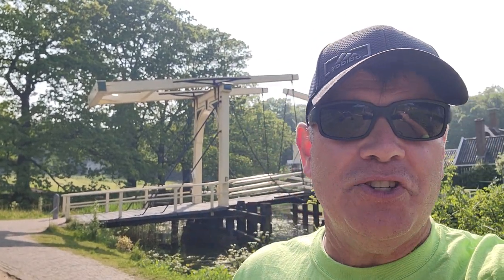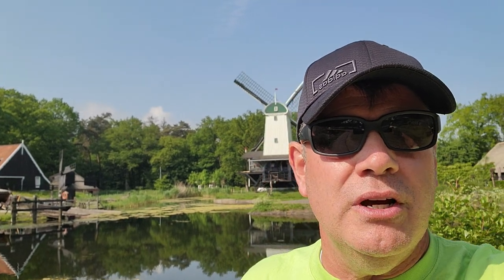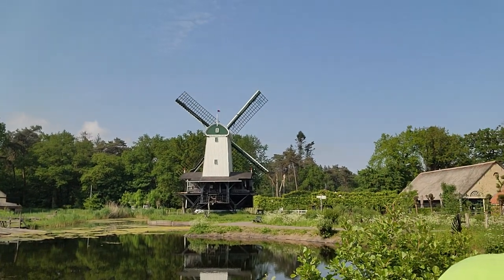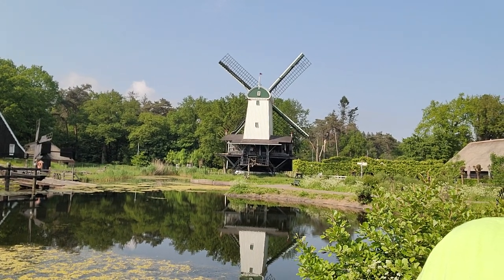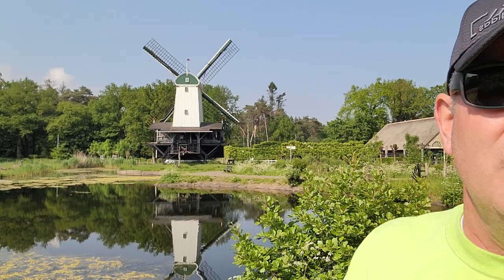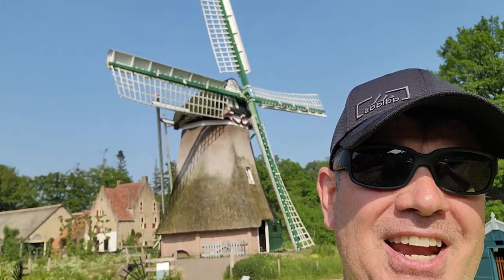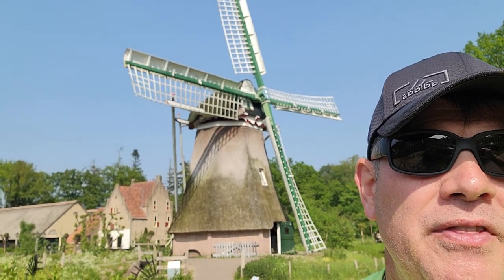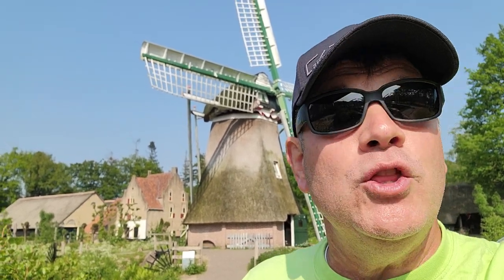Open Air Museum in Arnham, The Netherlands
A terrific visit with Walking Adventures International to a 144 acre open air museum in Arnhem, the Netherlands that depicts Country Life in this beautiful country dating back hundreds of years.